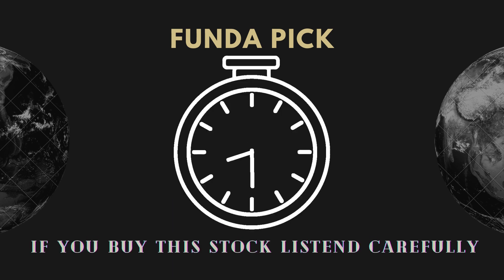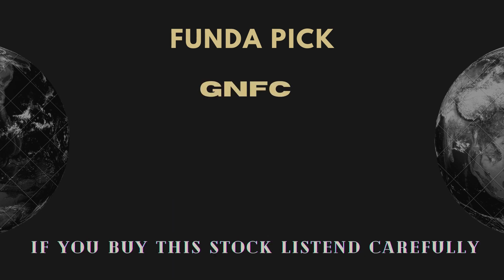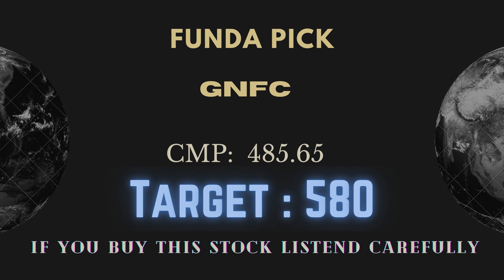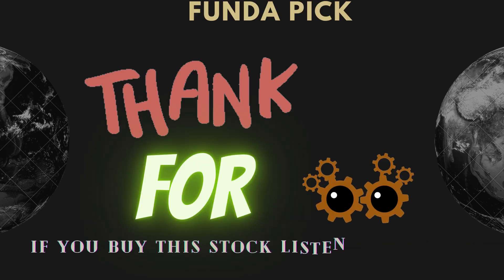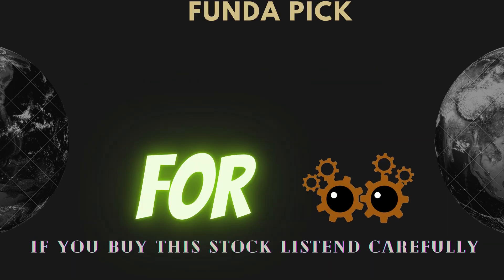GNFC Share News💥 GNFC Share💥 GNFC Share Latest News💥 GNFC Share Target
Note: Before taking any decision or before investing in any share, consult your Financial Advisor and also do your own research. I am not a SEBI registered. Open Demat Account with any of these two with your Family members PAN Card to increase your chances of Allotment ➼ Zerodha (The Undisputed Leader of Discount Brokers )

Related Topic-

GNFC Share News
GNFC Share Latest News
GNFC Share Price
GNFC Share News Today
GNFC Share Target